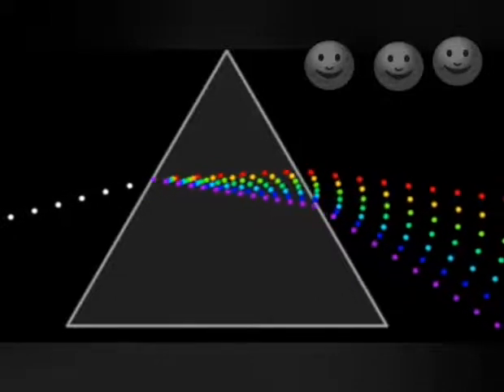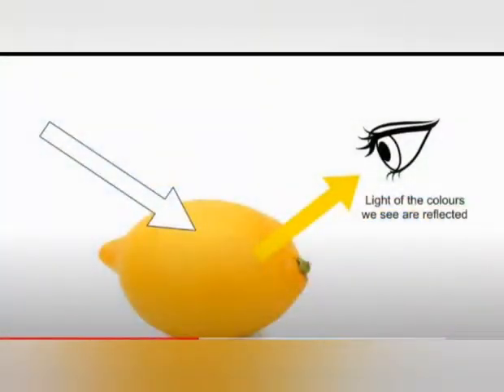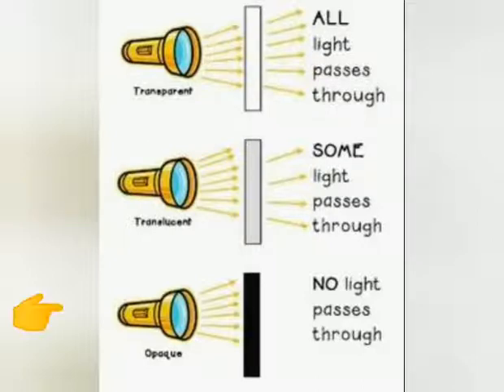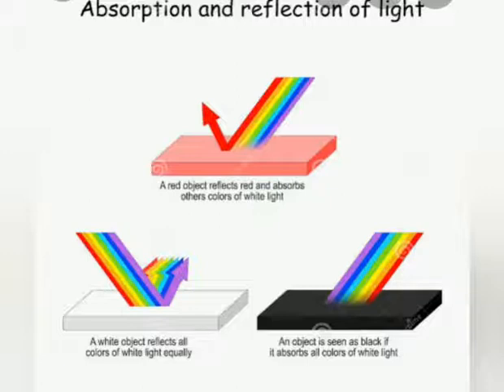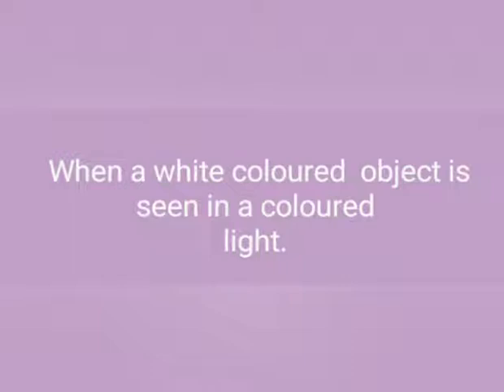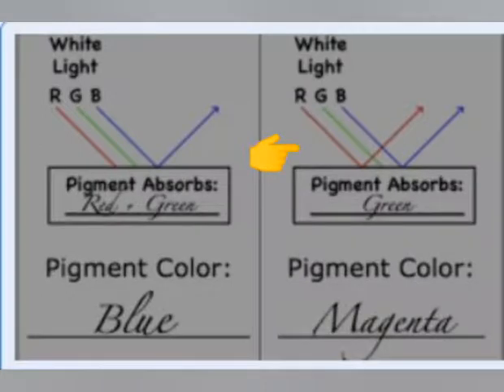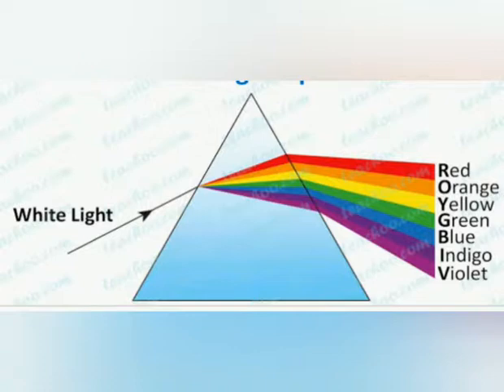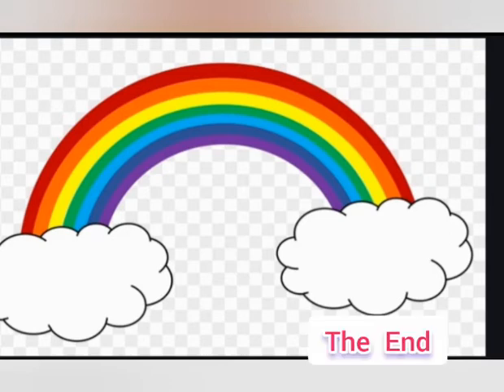Light 5th Lecture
Video from GITANJALI GUPTA